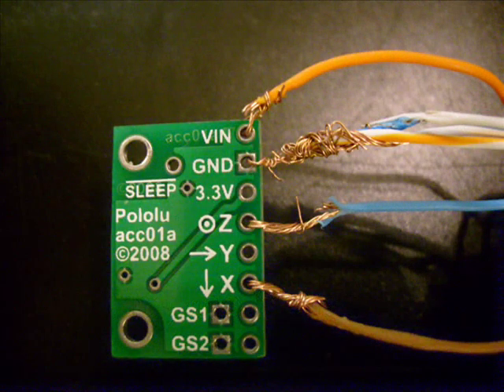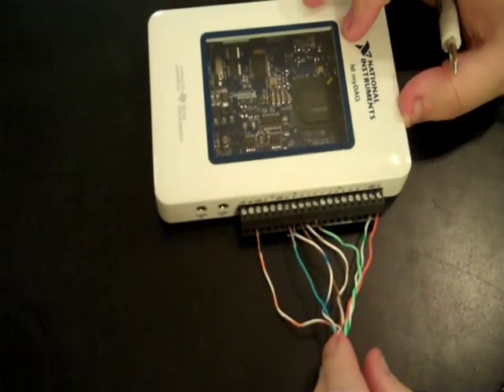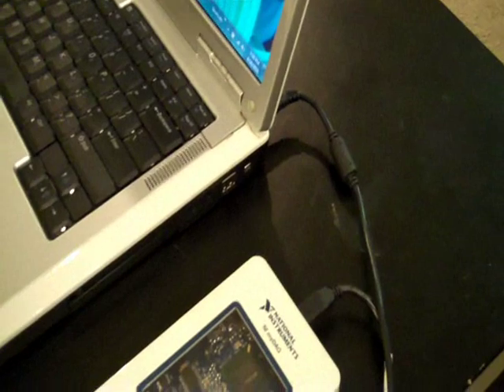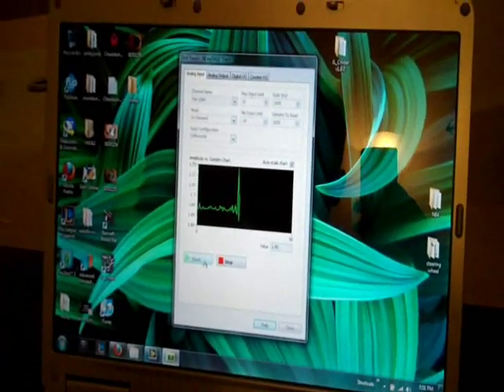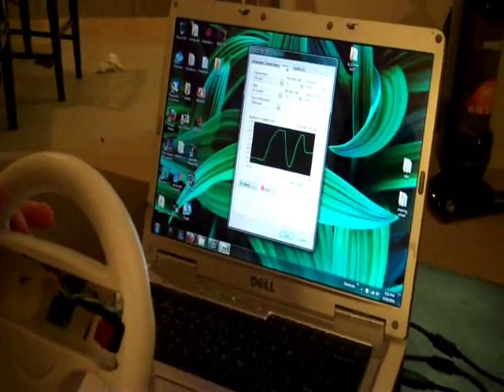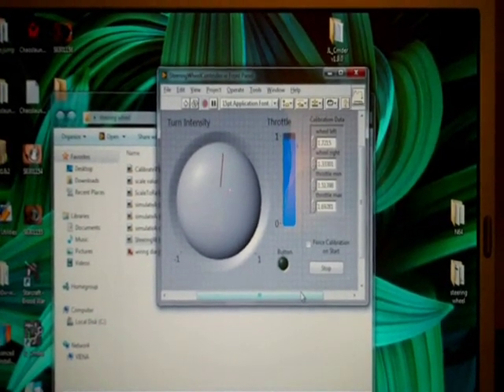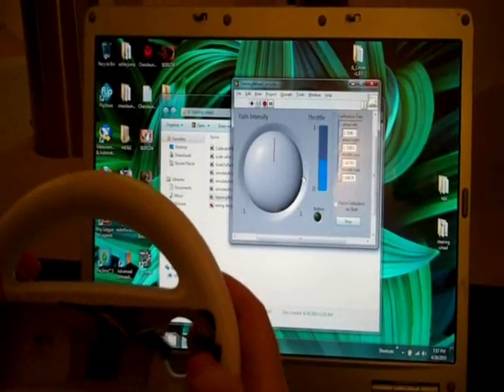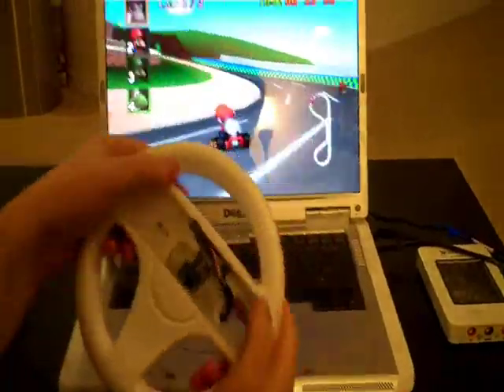Create Your Own Steering Wheel Game Controller with NI myDAQ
for more to download the instructions to build your game controller!

With about $25 and NI myDAQ, you can create your own game controller. Watch as an Application Engineer shows you how.

Have a cool myDAQ application of your own? Tell us about it!